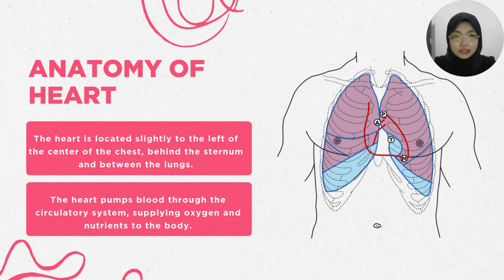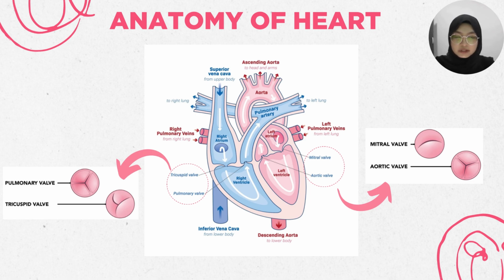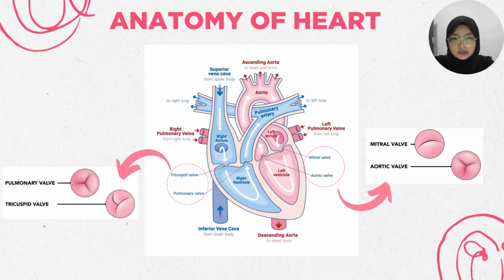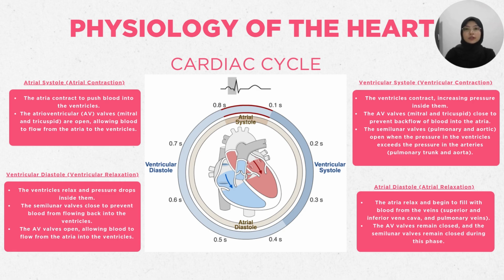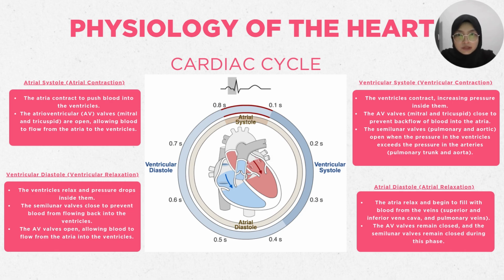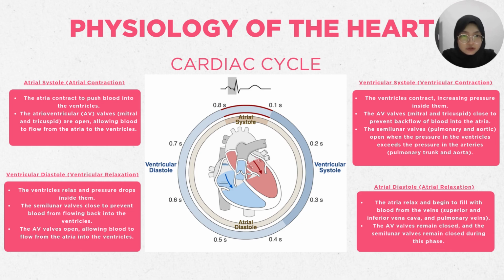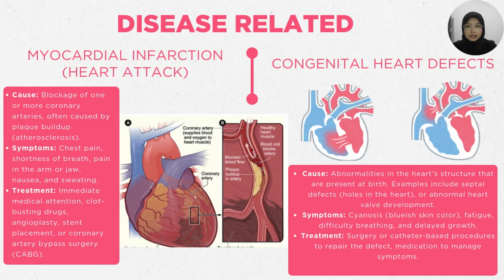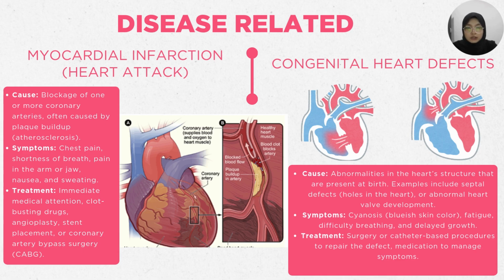1.1 CARDIOLOGIST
Name: NURIN NAJWATI BINTI MD.NASSIR
Matric Number: 23110038
Title: CARDIOLOGY